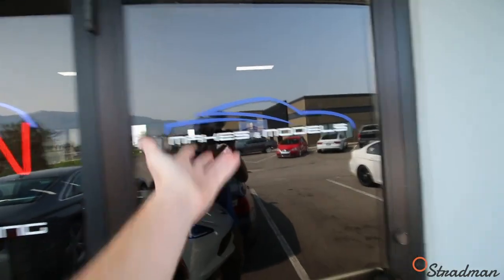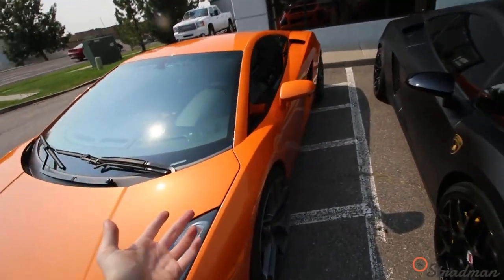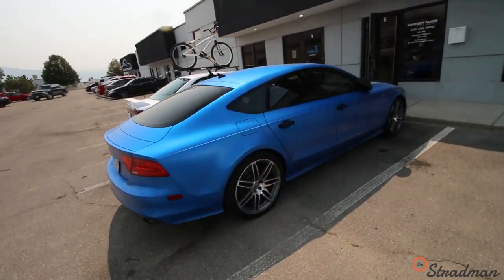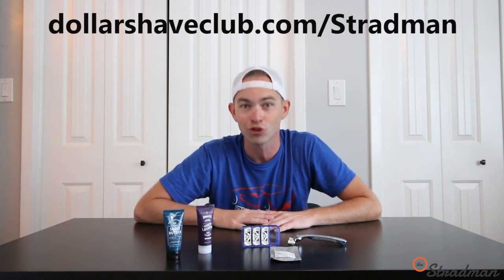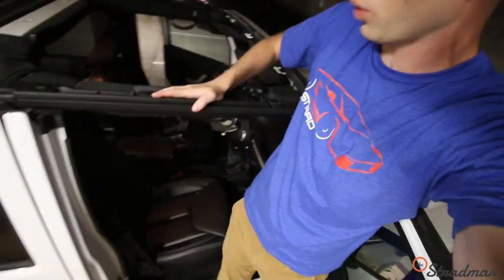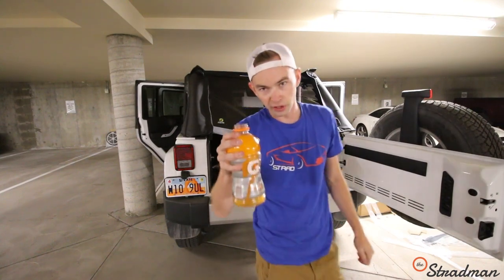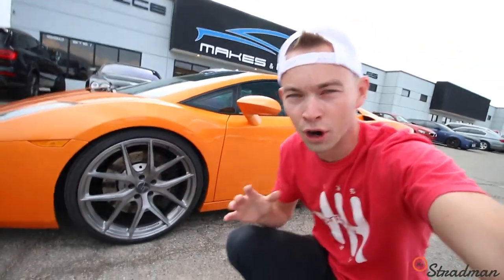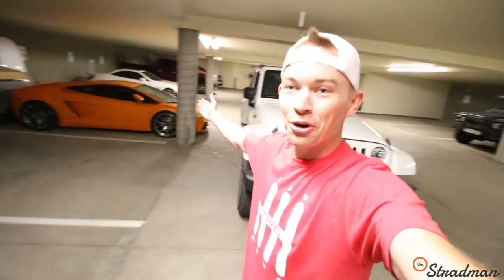TIME TO GO LOWER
to get your Sh*t, Shower, Shave Started Set for only $5!